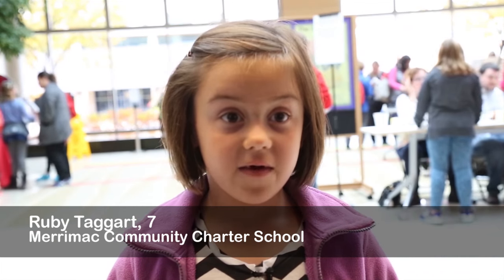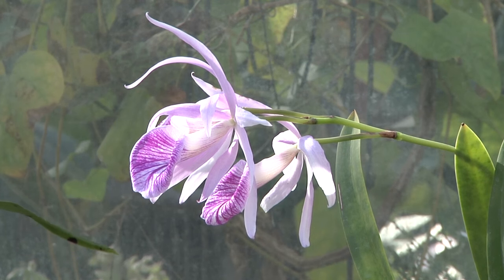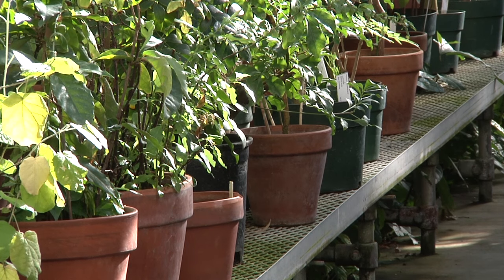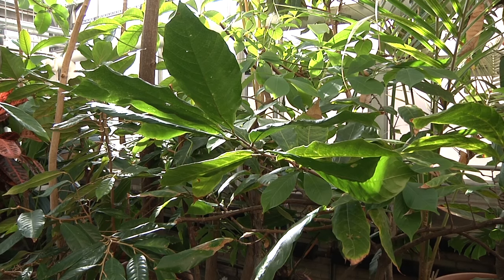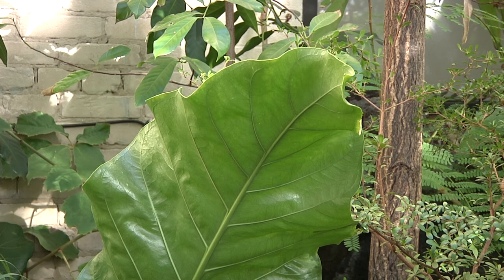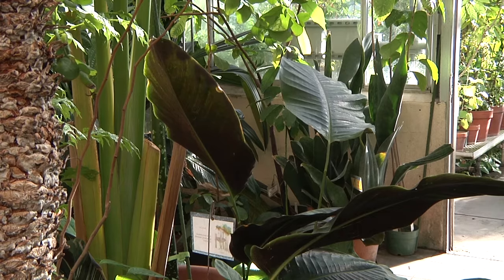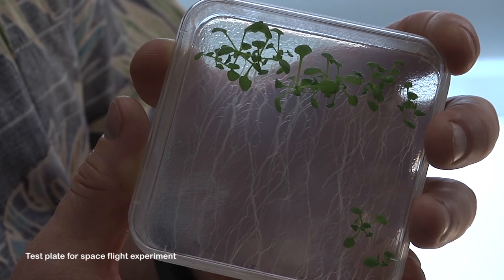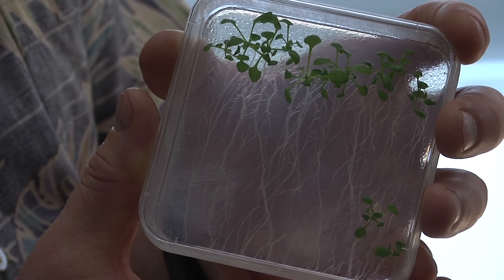Blue Sky Science: How do plants grow without dirt?